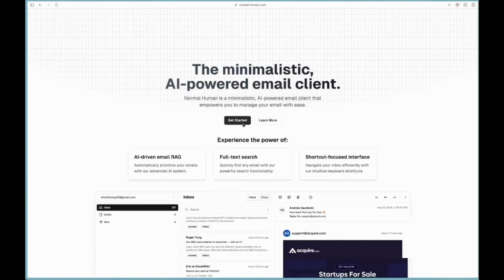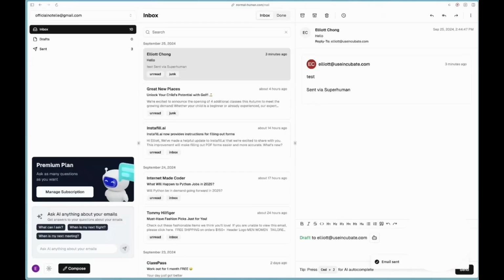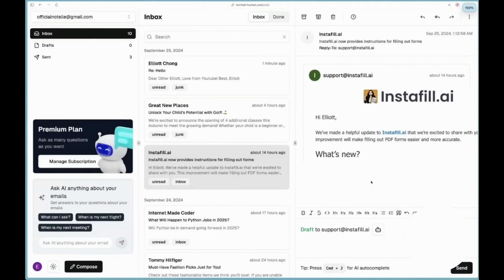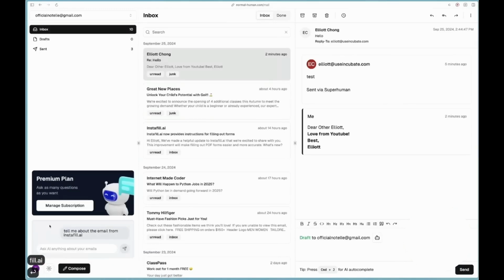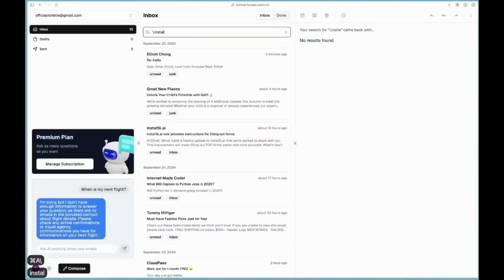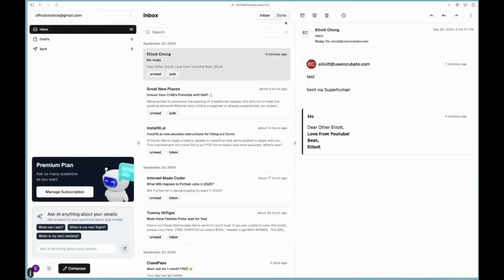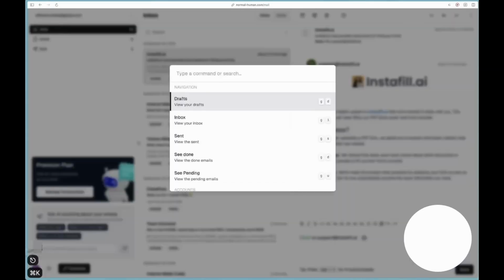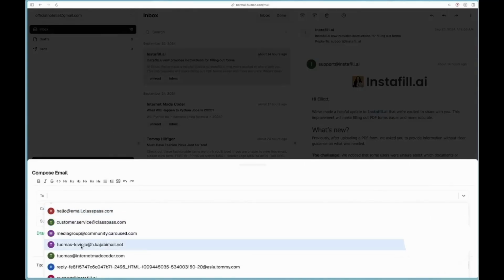Gmail is Obsolete. Meet the AI Email Client That Actually Thinks. OMNIBOX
Gmail is Obsolete. Meet the AI Email Client That Actually Thinks.

Video Description:
Are you drowning in Gmail's clutter? Tired of its slow search and basic "smart" features that barely save you time? The era of passive email is over. It's time for a client that works for you.

Introducing Normal Human: the first truly intelligent, minimalist email client designed for developers, power-users, and anyone who demands speed and efficiency. This isn't just another Gmail alternative—it's the future of email, and it's here today.

Watch this demo and see how we've built an experience so fast and intuitive, it makes traditional email clients feel like they're from the stone age.

🚀 WHY NORMAL HUMAN MAKES GMAIL IRRELEVANT:

🧠 AI THAT UNDERSTANDS CONTEXT (RAG): Don't just search your email—ask it questions. While Gmail struggles to find attachments, you can ask Normal Human, "Summarize the latest update from Instafill.ai," and get an instant, intelligent answer. This is a game-changer.

⚡ BLAZING-FAST & KEYBOARD-FIRST: Fly through your inbox without ever touching your mouse. With lightning-fast navigation (J/K) and a powerful Command Bar (⌘+K), you can compose, search, switch accounts, and clear your inbox in seconds.

✍️ AI-POWERED DRAFTING & AUTOCOMPLETE: While Gmail suggests the next word, Normal Human drafts entire, context-aware emails for you. Just give it a simple prompt and watch the magic happen. It's like having GitHub Copilot for your communication.

✨ MINIMALIST, FOCUSED INTERFACE: No ads. No clutter. No distracting tabs. Just a beautiful, clean workspace (with light & dark modes) designed to keep you in a state of flow.

💻 BUILT FOR POWER USERS, BY DEVELOPERS: We built the tool we always wanted. A streamlined, command-based client that respects your workflow and gets out of your way.

👇 VIDEO CHAPTERS / TIMESTAMPS:

0:00 - The Revolution Begins: Why Gmail is Finished

0:23 - A Fully-Featured Email Powerhouse

1:29 - Seamless Integration (Proof in Superhuman)

1:40 - Watch the Magic: AI Drafts Entire Replies For You

2:33 - The Future is Here: Ask Your Inbox Questions in Plain English!

3:38 - Search at the Speed of Thought

4:03 - Total Keyboard Control (Navigation, Done, Undo)

4:40 - AI Co-Pilot: Autocompleting Your Sentences (Cmd+J)

5:16 - The Ultimate Productivity Hack: The Command Bar (⌘+K)

7:14 - Composing a New Email From Scratch with AI

Ready to experience email in a way you never thought possible and leave Gmail in the past?

➡️ Try Normal Human today and see why you'll never go back: [Link to Your Software Website Here]